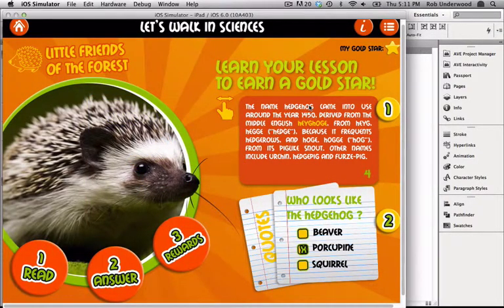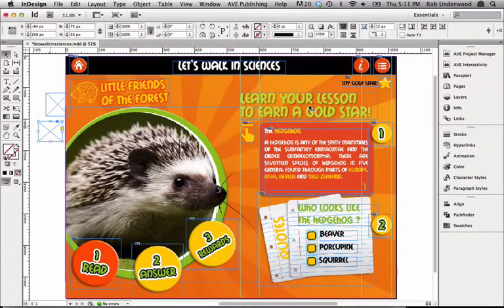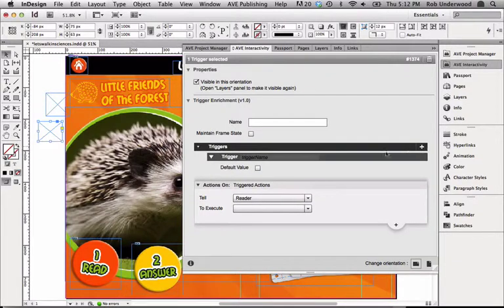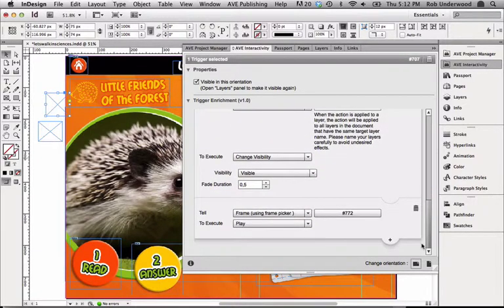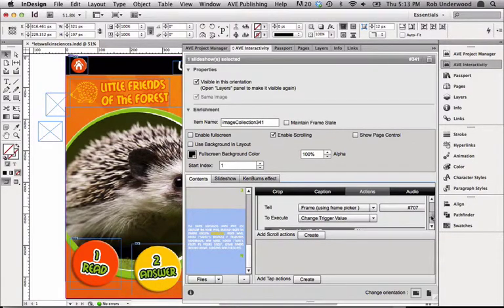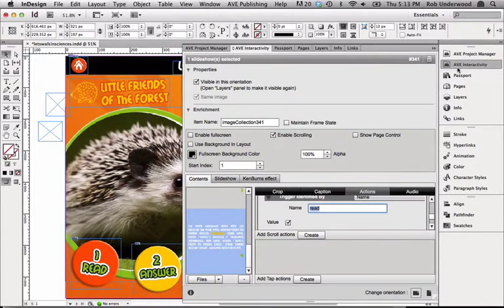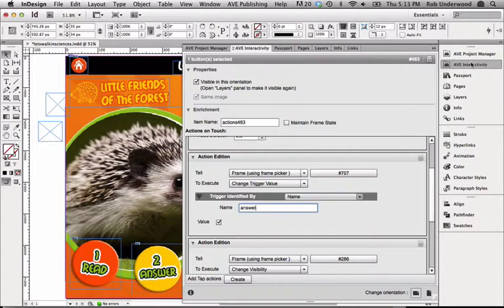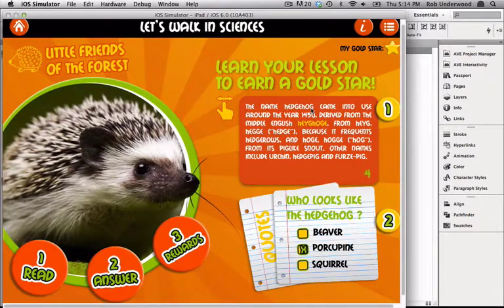Premium Enrichment - Trigger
Challenge your readers: they will have to complete several conditions to trigger an action. Create a maze where you need to follow a specific route in order to win. Grant additional access to content to those users who watch and entire video or reach the end of your text.